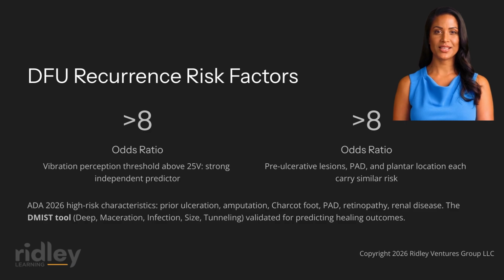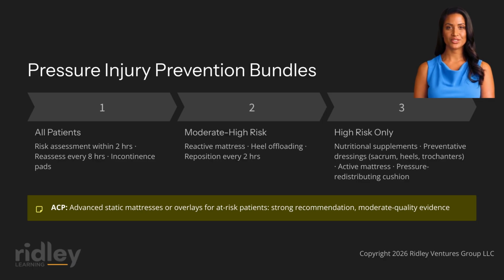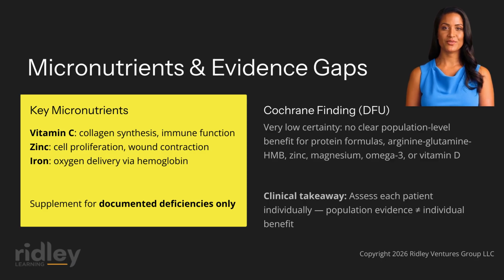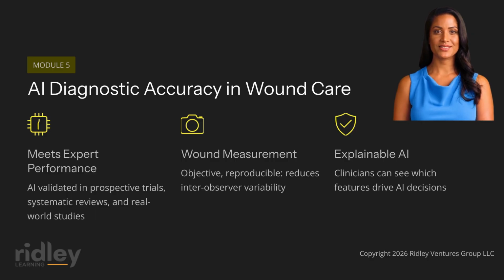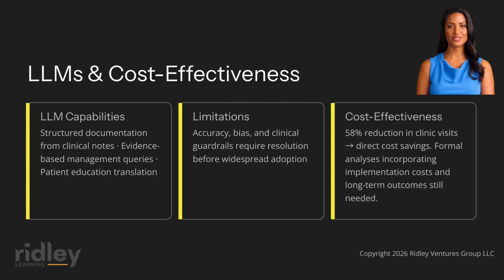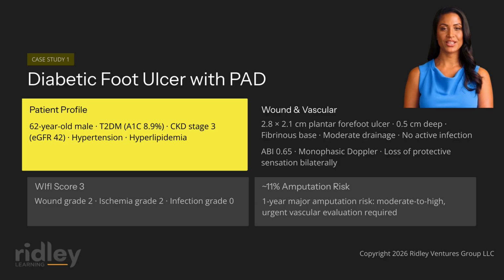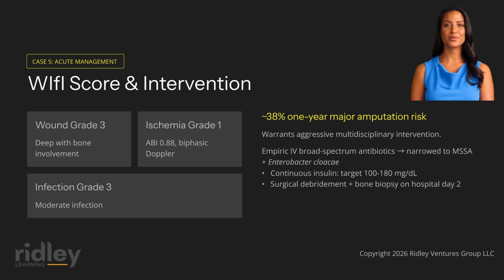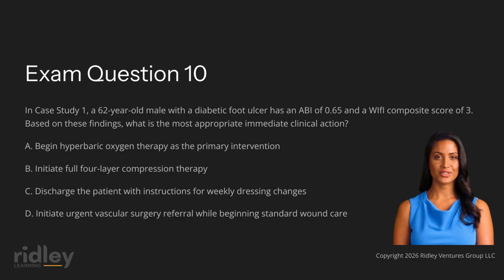Wound Care Assessment And Management: Integrating AI Tools Into Clinical Practice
Chronic wounds affect millions of patients annually, yet wound care practice often lags behind both the latest research and the AI tools now reshaping diagnostics and treatment planning. This course delivers a practical framework for wound assessment, etiology-specific management, and the clinical integration of AI-powered diagnostics across seven modules and four case studies.

✅ LEARNING OBJECTIVES
By the end of this course, learners will be able to:
- Identify validated classification systems used to evaluate diabetic foot ulcers, pressure injuries, and venous leg ulcers.
- Compare evidence-based management strategies for common chronic wound types and surgical site infections.
- Select appropriate wound dressings and nutritional interventions based on wound characteristics and patient factors.
- Differentiate how obesity, peripheral artery disease, diabetes, and chronic kidney disease impair wound healing.
- Identify the clinical applications and limitations of artificial intelligence tools in wound assessment.
- Evaluate the evidence supporting AI-driven treatment recommendations and telehealth wound monitoring on clinical outcomes.
- Analyze a clinical wound care scenario to determine appropriate assessment strategies and evidence-based interventions.

Healthcare professionals seeking continuing education credit, including physical therapists (PT/PTA), occupational therapists (OT/OTA), and nurses (RN/LPN). Use the Verify Course Approval tool on the course page to confirm approval for your state and license type

⏱ CHAPTERS
0:00 - Introduction
3:53 - Module 1: Foundations of Wound Assessment
17:58 - Module 2: Evidence-Based Wound Management
36:07 - Module 3: Dressing Selection and Nutritional Interventions
48:49 - Module 4: Impact of Comorbidities on Wound Healing
1:01:47 - Module 5: AI Diagnostic Accuracy in Wound Care
1:12:51 - Module 6: AI-Driven Treatment in Wound Care
1:25:12 - Module 7: Interprofessional Wound Care
1:37:46 - Module 8: Case Study 1
1:42:35 - Case Study 2
1:46:50 - Case Study 3
1:50:46 - Case Study 4
1:55:02 - Case Study 5
2:02:18 - Exam Review